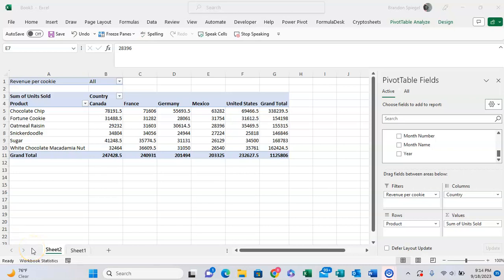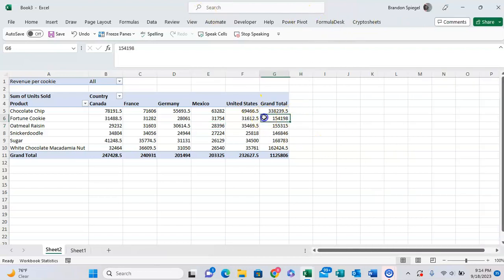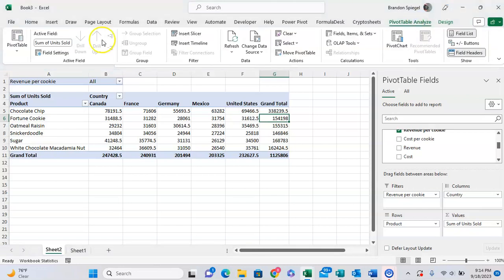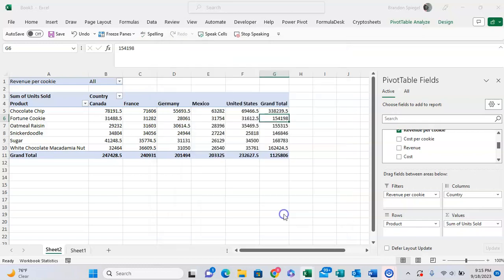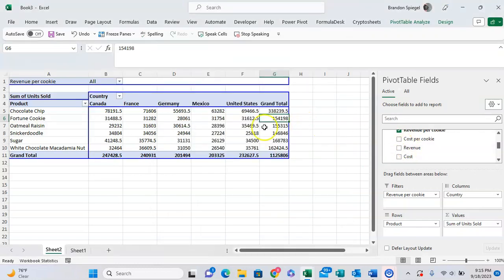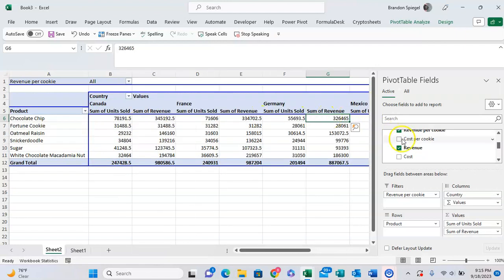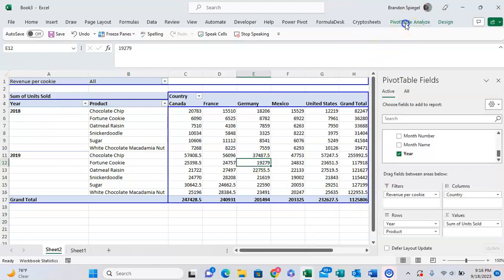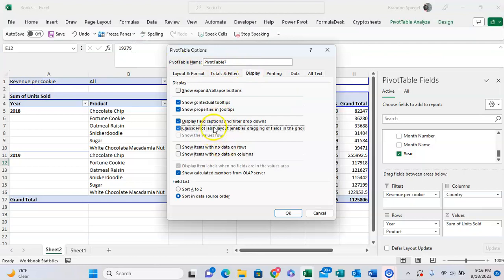Turn on Classic Pivot Table View to Drag Fields Directly Into Pivot Table in Microsoft Excel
In this tutorial, show you how you can turn on classic pivot table view in Microsoft Excel, which allows you to drag pivot table fields directly into the pivot table that you are working in. This is unlike the default settings, where you have to drag them directly into the area below. Turning on classic pivot table view, is a great feature that can make working with pivot tables much easier, and more visual.